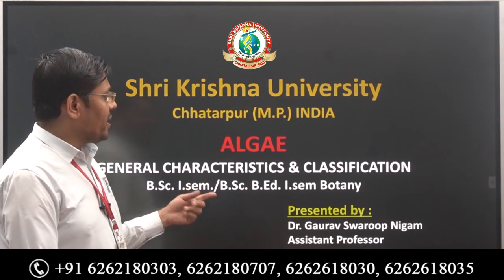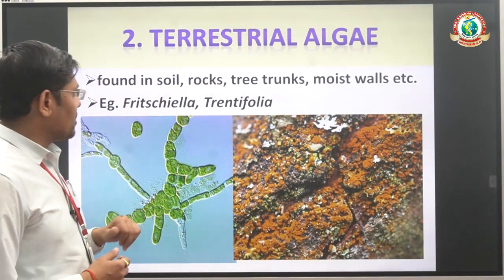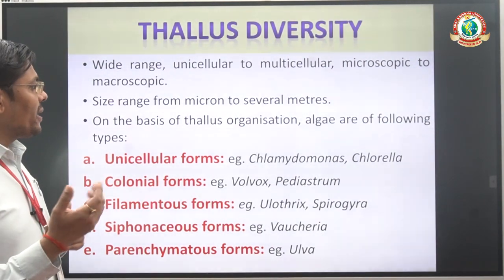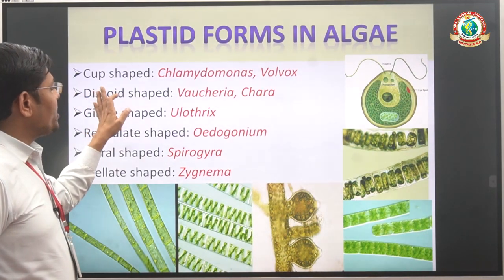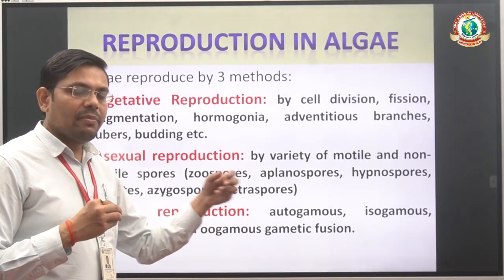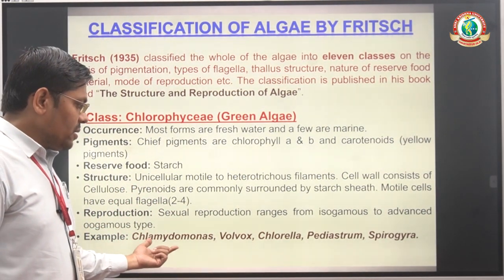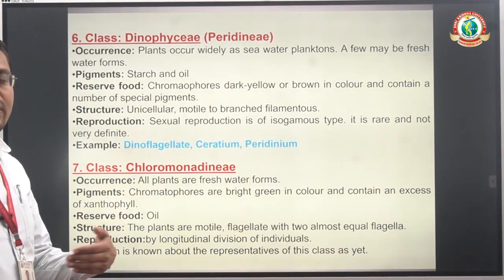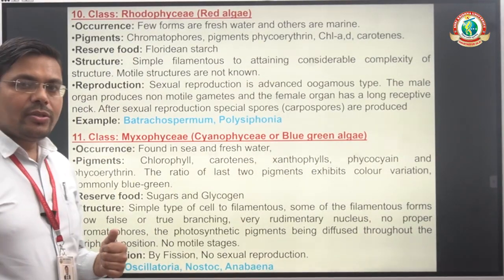Algae General Characterics & Classification l Department of Botany l SKU l Dr. Gaurav Swaroop Nigam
Algae General Characterics & Classification l Department of Botany l Shri Krishna University l Dr. Gaurav Swaroop Nigam

In this video we will learn about Algae General Characterics & Classification